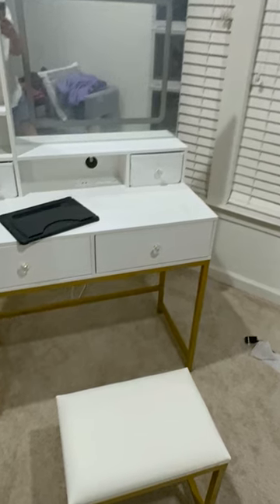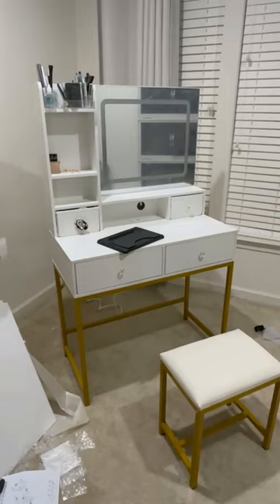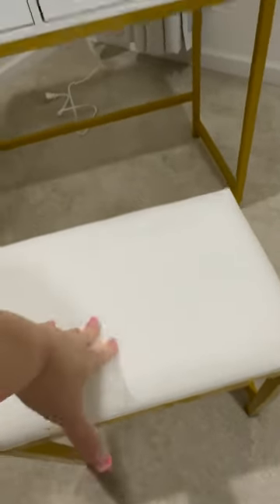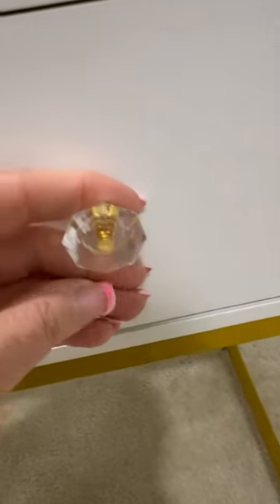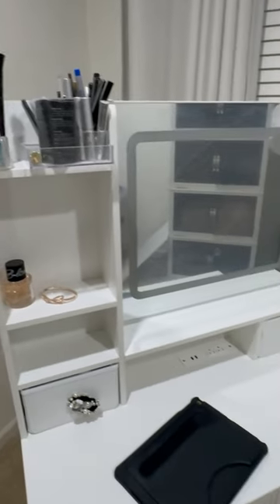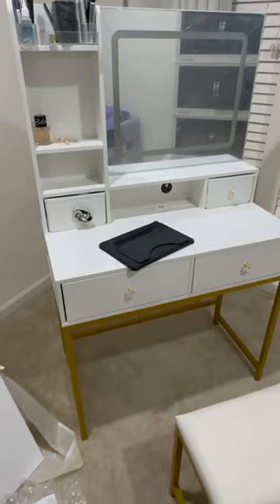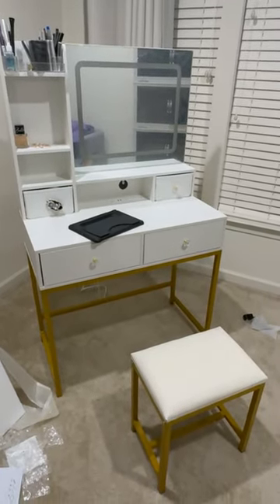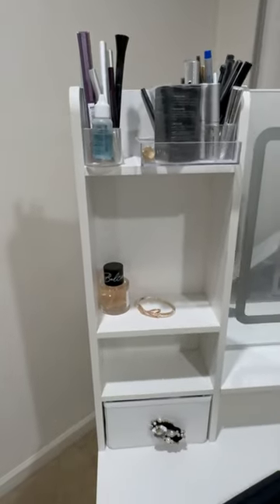Just Another Makeup Vanity So Why Bother Sharing A Video?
Let’s be real—finding a makeup vanity that’s actually good quality without breaking the bank is tough. That’s why I’m excited about this Furologee Vanity Desk. It’s not cheap or flimsy—it’s sturdy, stylish, and has all the features you need, like drawers for days and a lighted mirror with adjustable settings. Plus, it’s got built-in power outlets for your hair tools and phone. Easy to put together, too. If you want a vanity that’s worth it, check this one out!